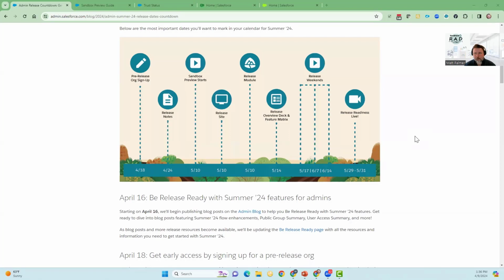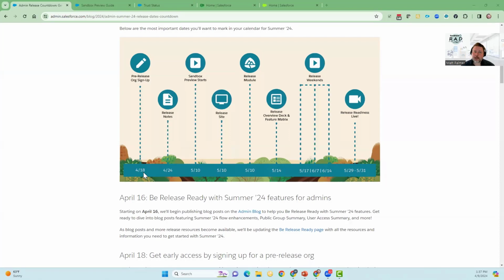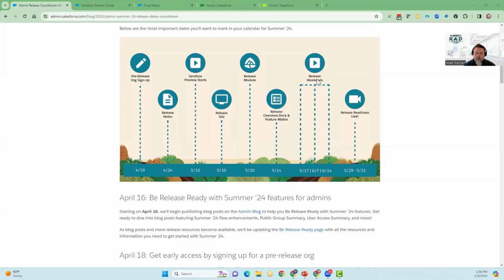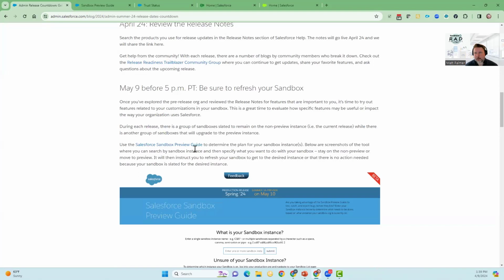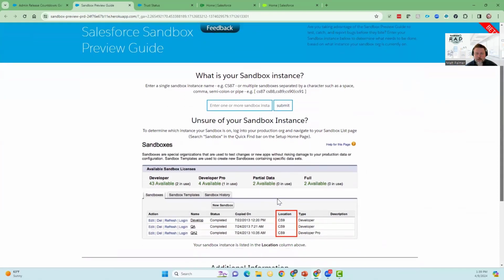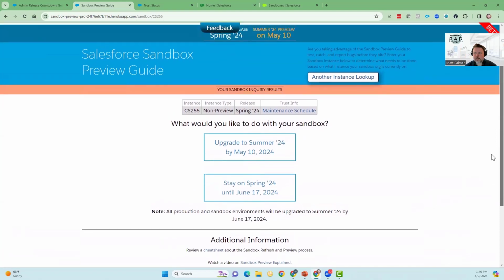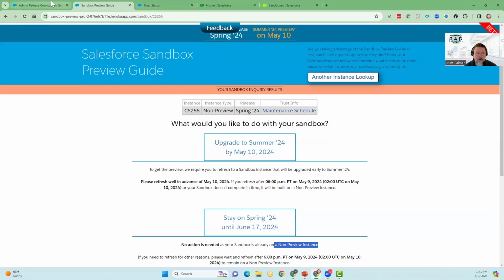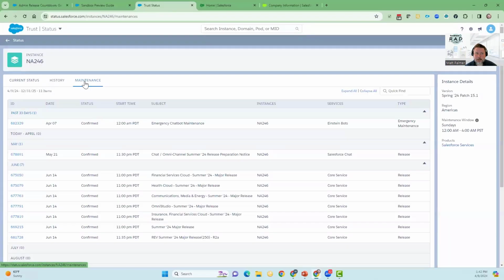Enrollment Rx Industry Insights - Salesforce Summer '24 Release Overview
Salesforce Summer ‘24 Release Overview

Matt Palmer, Director of Client Services at Enrollment Rx, provides an overview of the upcoming important dates and schedule of the Salesforce Summer ‘24 release.  The video address the following:

What is a Salesforce Release
Upcoming Summer ‘24 Release
Pre-Release Org Sign-Up
Release Note Schedule
Sandbox Preview
Release Weekends